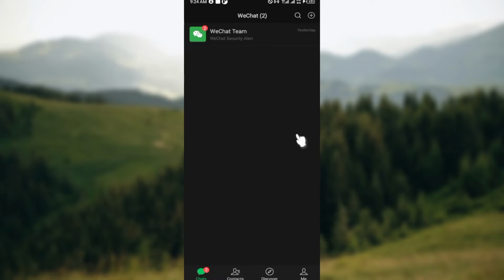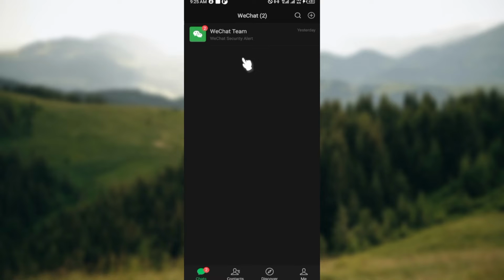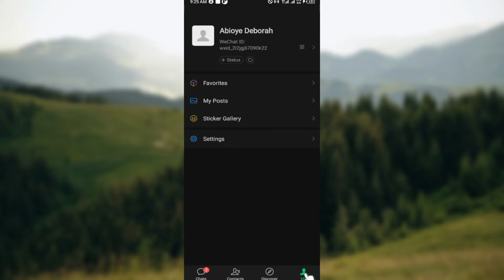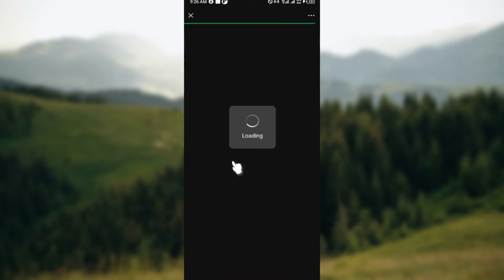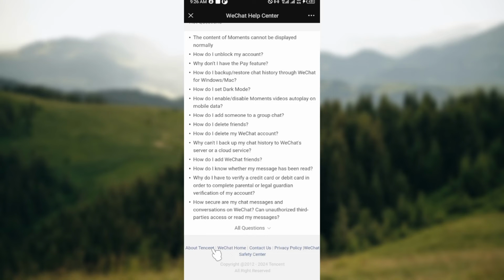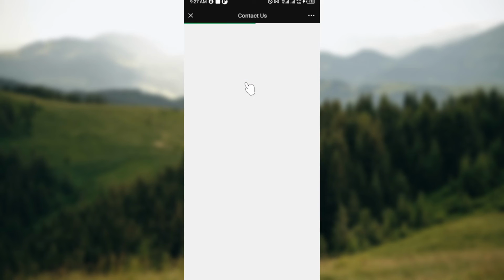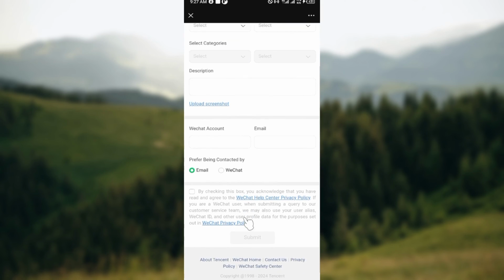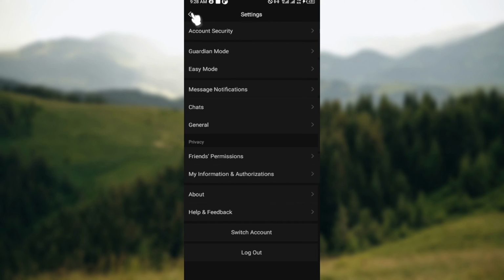How To Delete Your WeChat Channel (Quick Tutorial)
In this video I will show you How To Delete Your WeChat Channel. It would be good if you watch the video until the end so that you don't miss important steps.